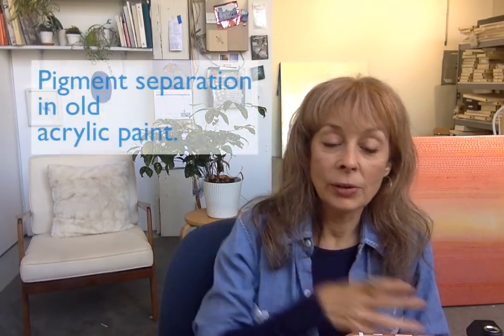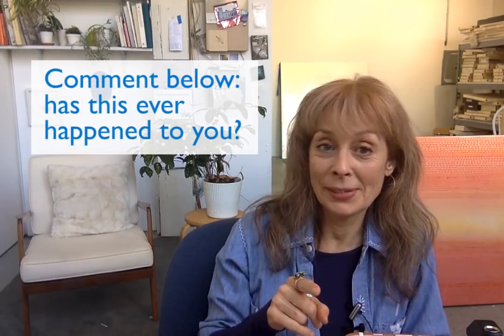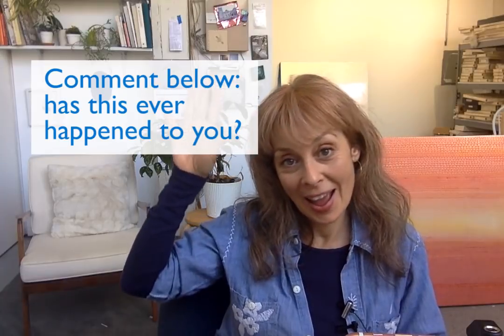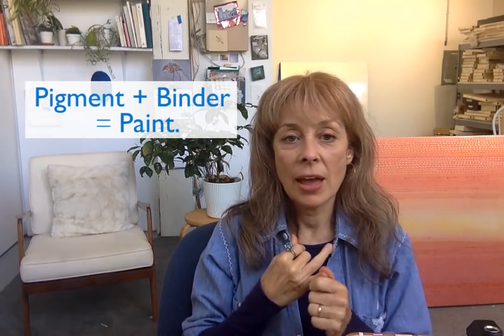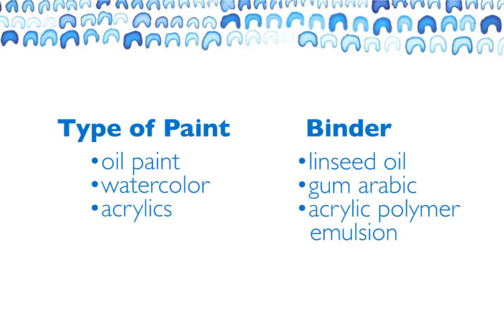Why is my paint separating? Can I still use it?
Sometimes the paint comes out of the tube in two puddles - color and binder. We discuss paint milling, types of binders and whether you can still use the separated paint.